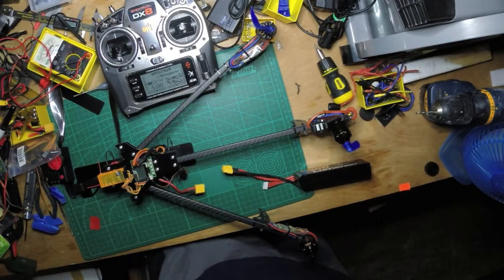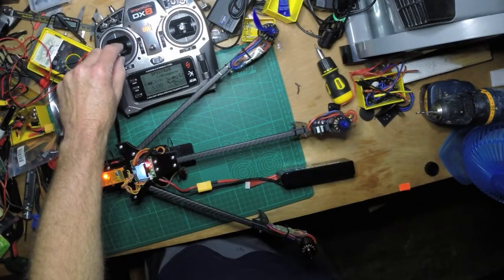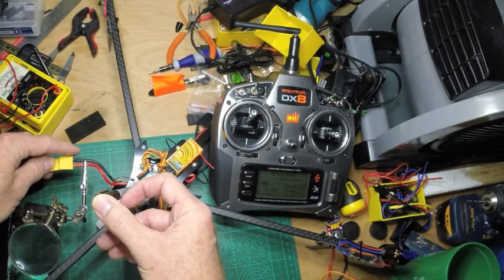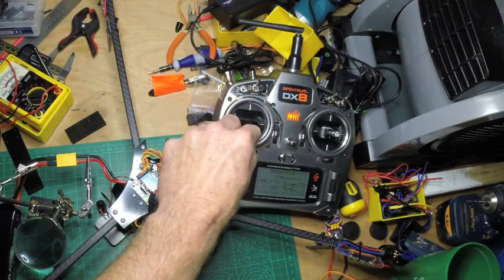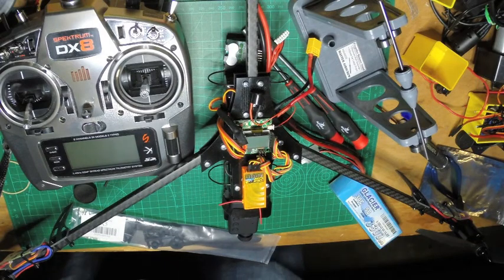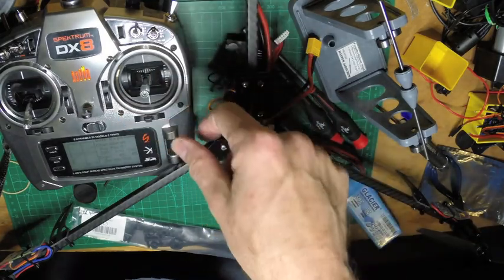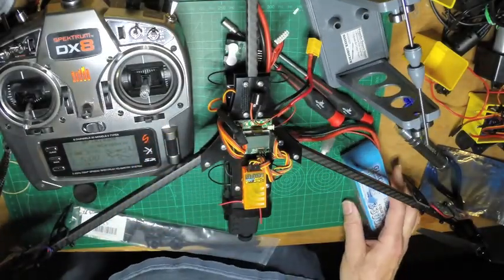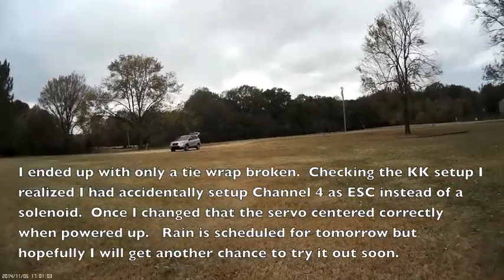RC Explorer V3 Tricopter Week 2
Week 2 - I fixed the motor problem by calibrating the ESCs, but I introduced another problem by accidentally changing Channel 4 to ESC instead of Servo. Shot with a GoPro Hero 3 Plus. and Mobius.